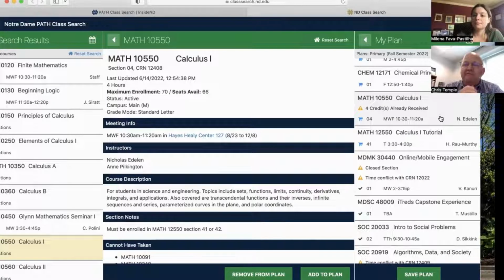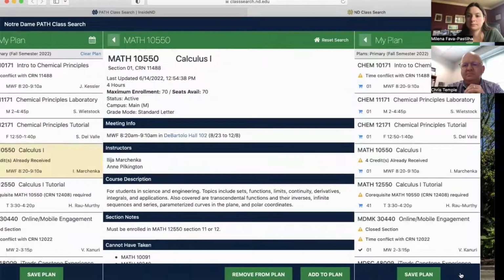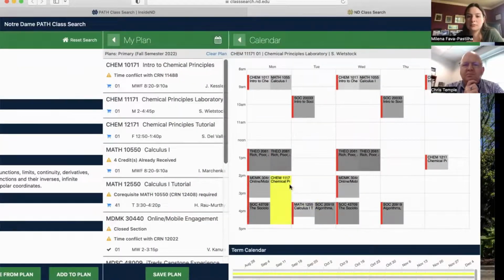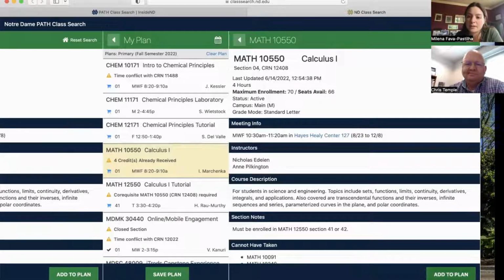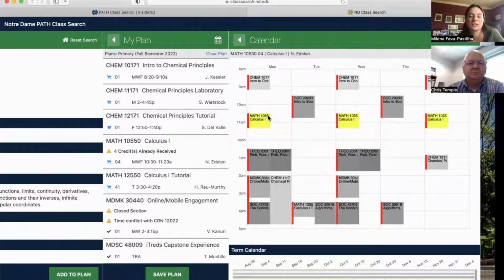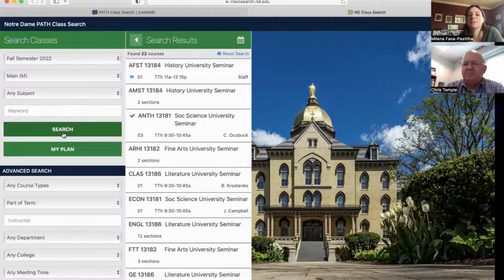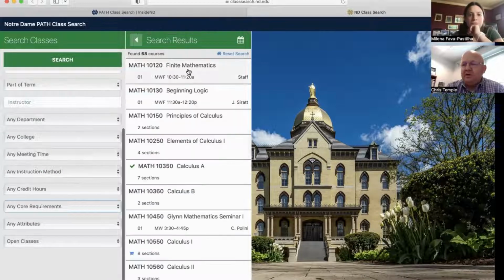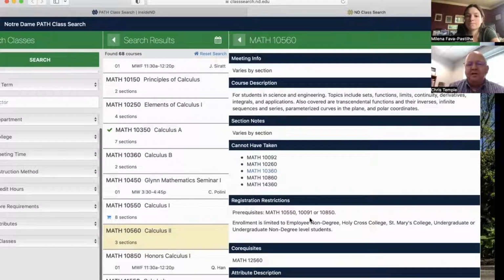First Year Guide to PATH Class Search: Error Messages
PATH outlines registration errors before your registration time even begins! More videos like this will be released in the coming weeks to help you with registration!